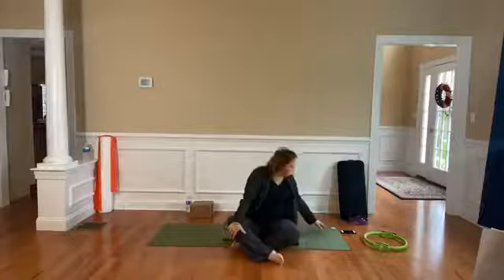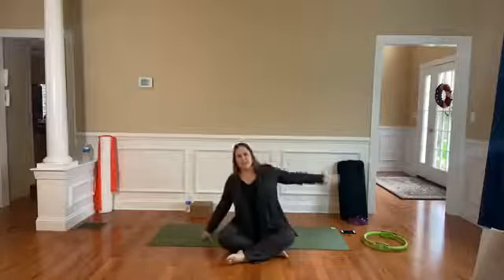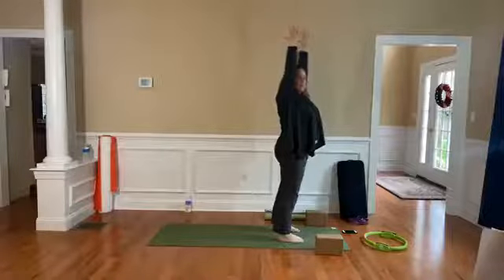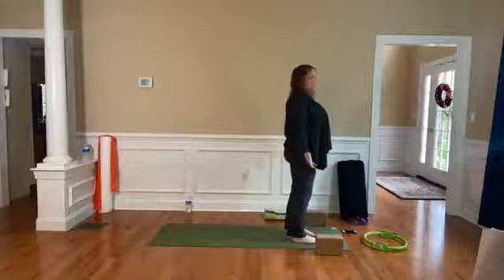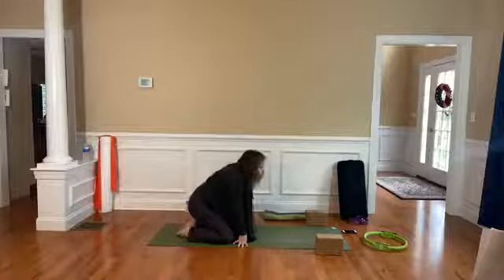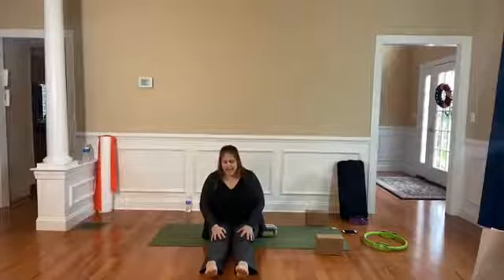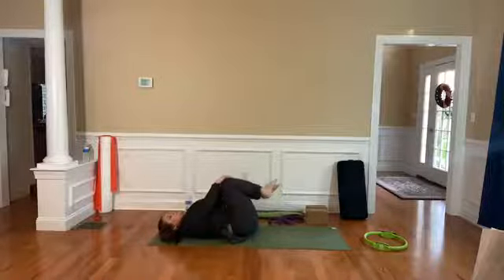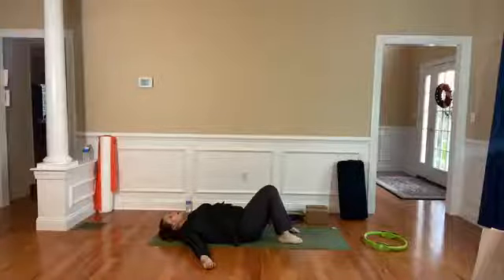Auburn Yoga and Pilates_Gentle Yoga (Energy Boosting) with Jennifer